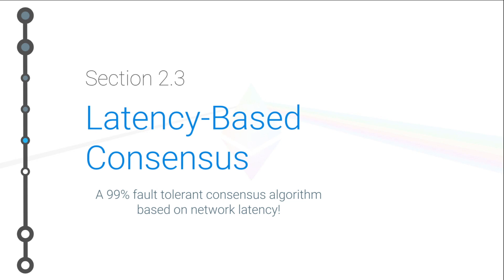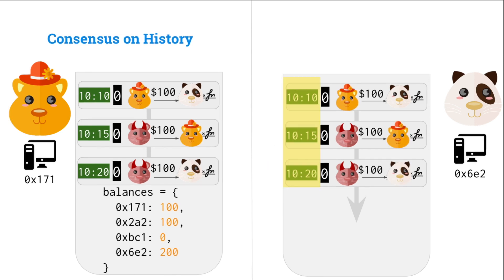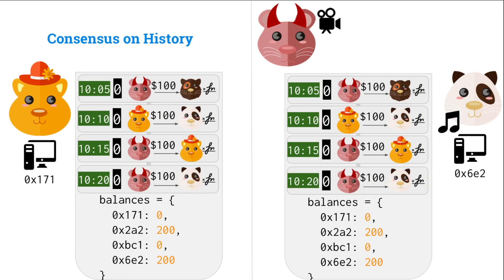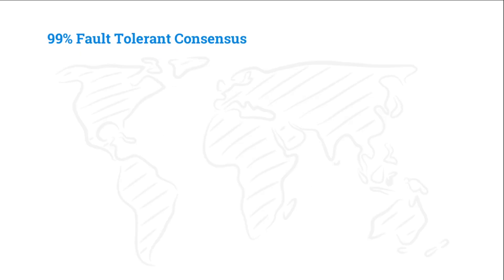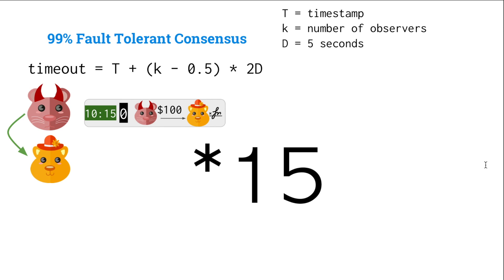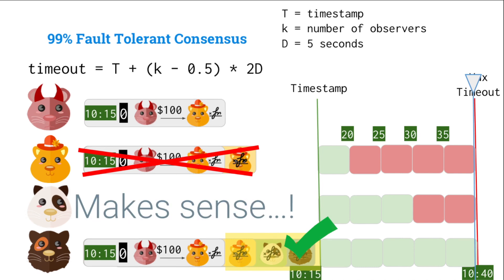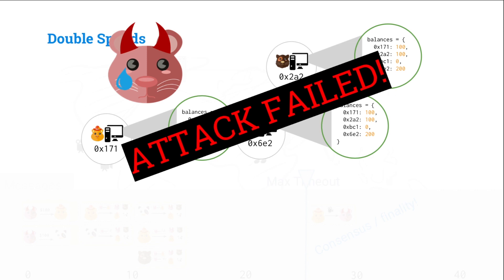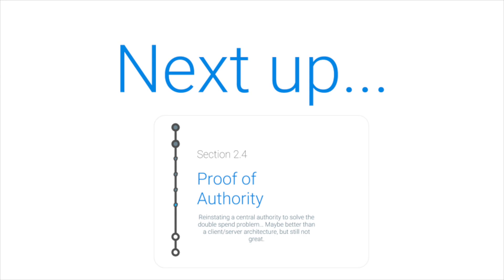Cryptoeconomics - 2.3 - Latency-Based Consensus